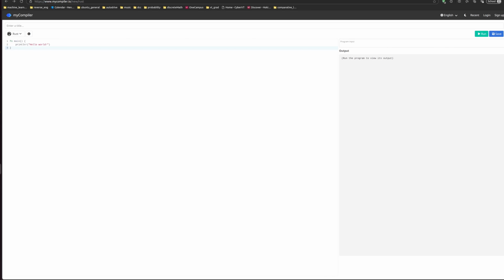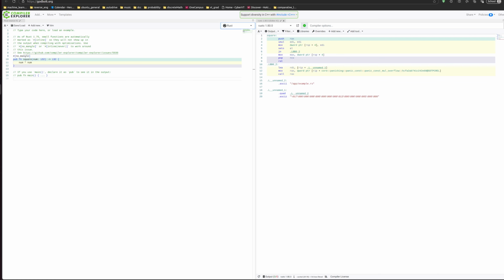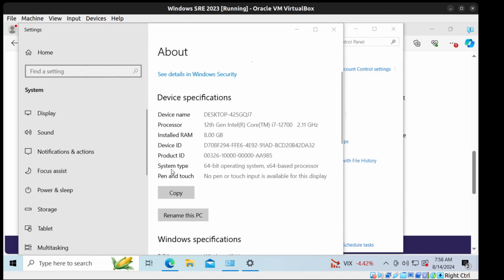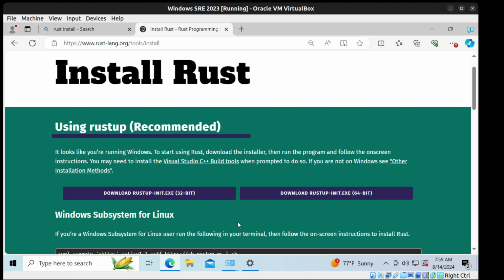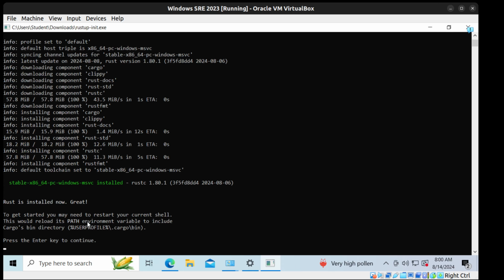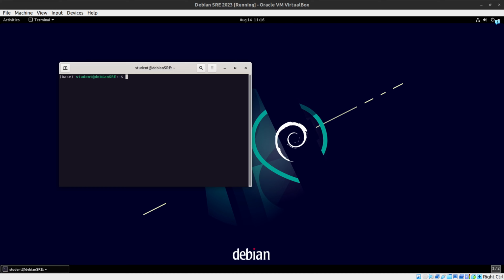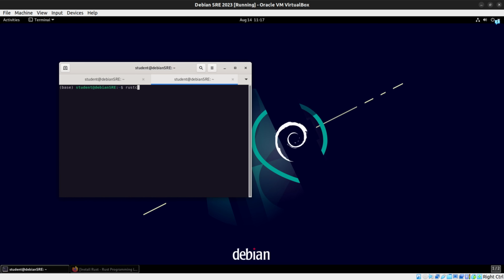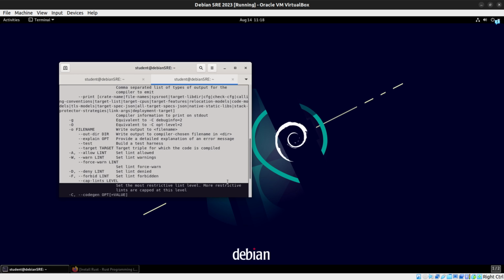Comparative Languages: Rust Install Linux, Windows, WSL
Install process should be identical for WSL and Linux, Windows is shown using the .exe installer.
ONLINE COMPILERS:
1. GodBolt is the superior online compiler (give them money)

2. Everything else